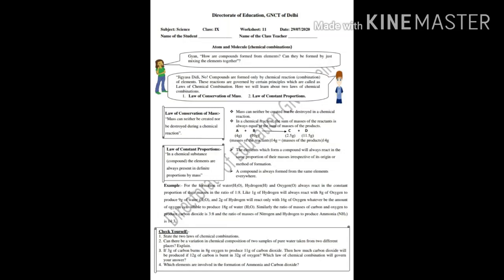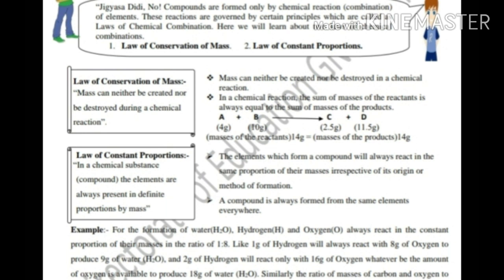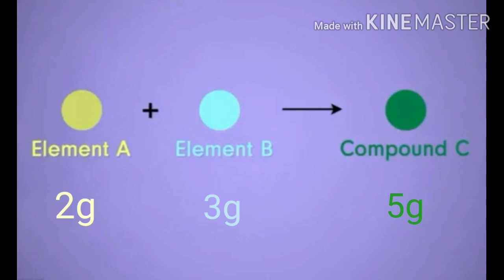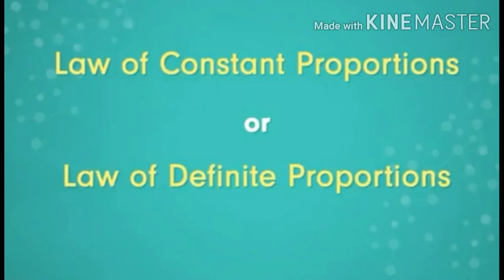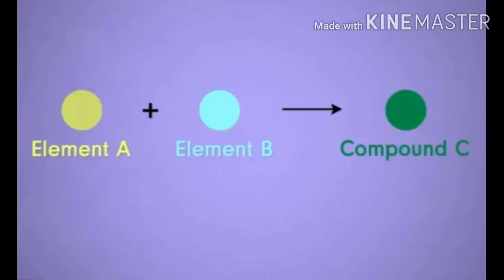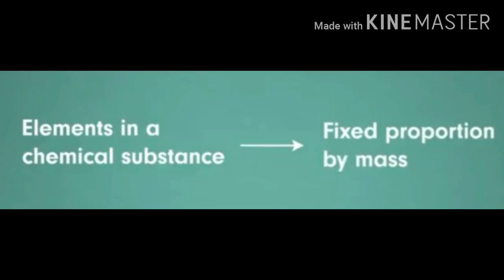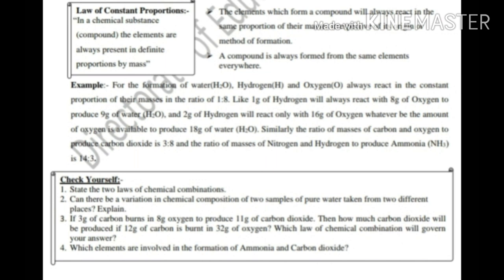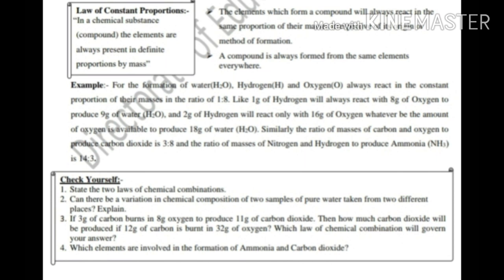DOE Worksheet 11 Science Class 9 29/07/20 ( ENGLISH MEDIUM)